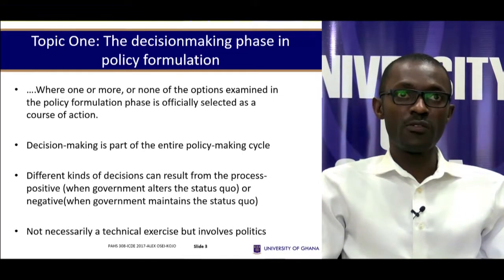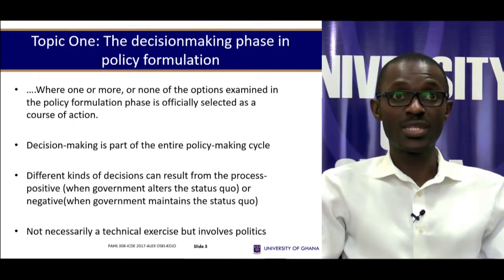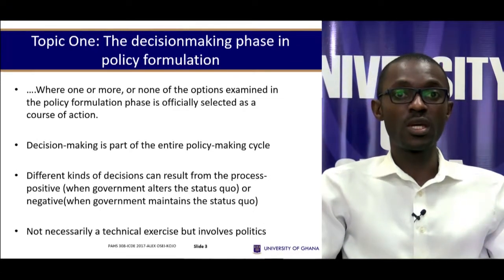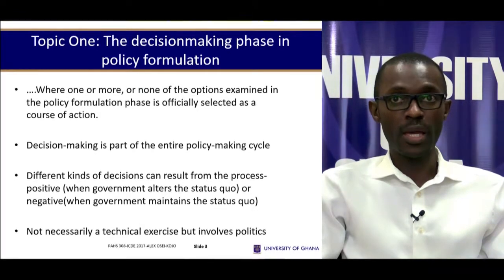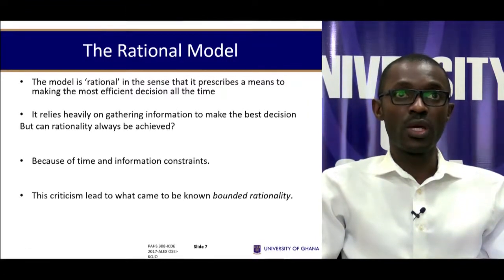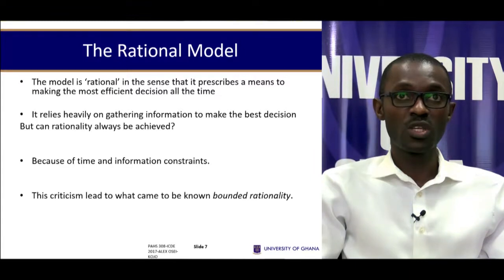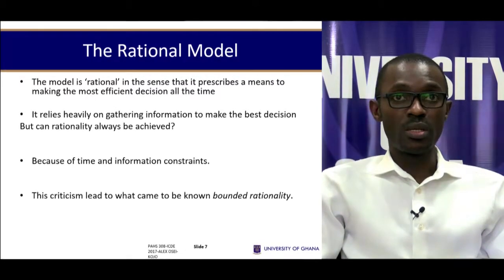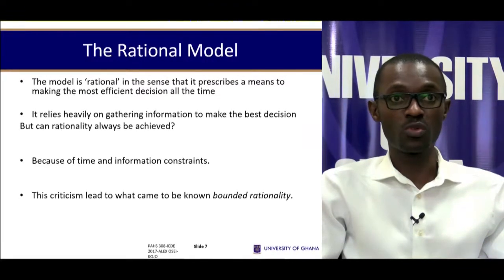PAHS 308: Democracy and Public Policy Making - Session 10: - Public Policy Decision Making